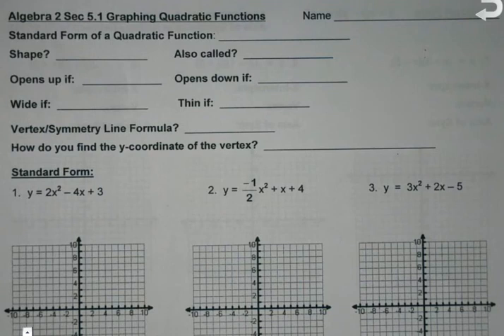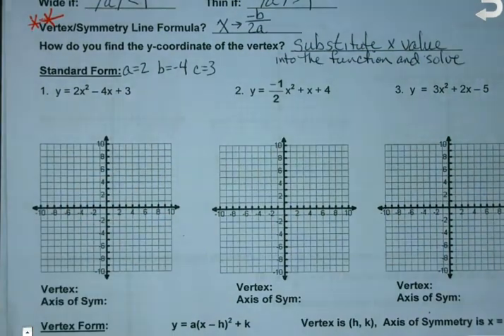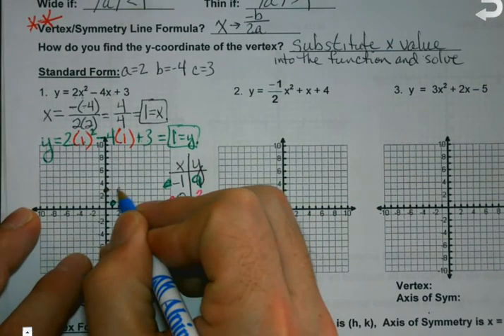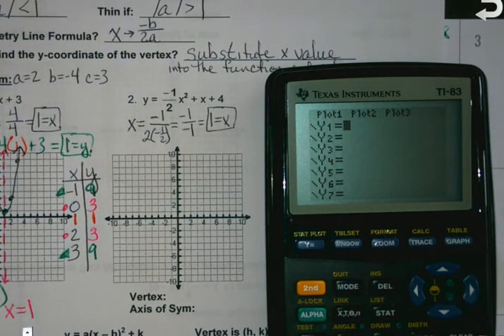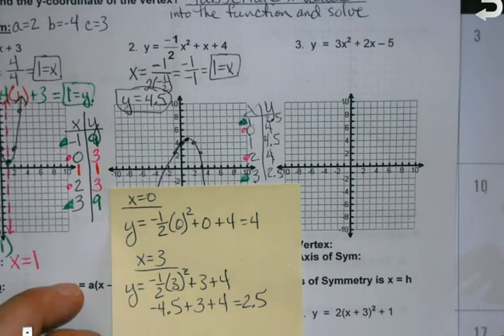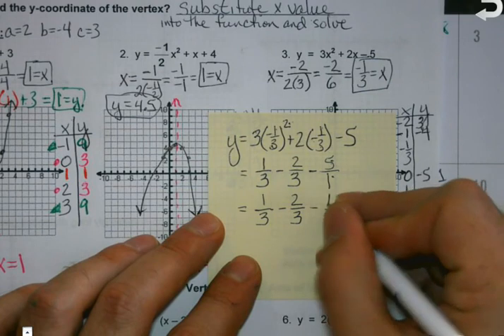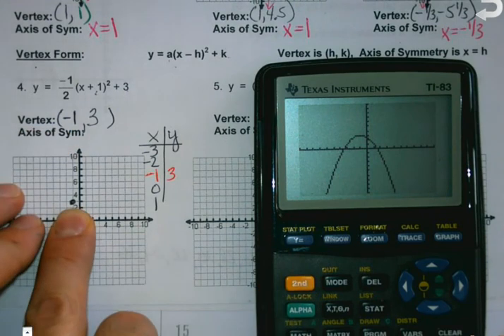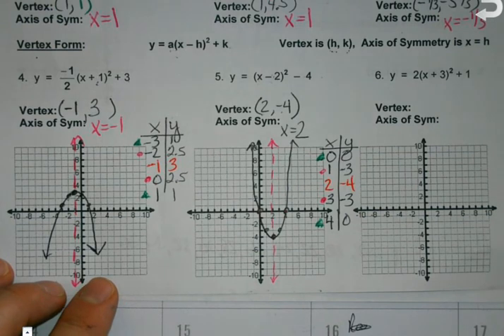Alg 2 - Unit 2 - 5.1 Graphing Quadratic Functions - Part 1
Video notes of standard form and vertex form of graphing quadratics